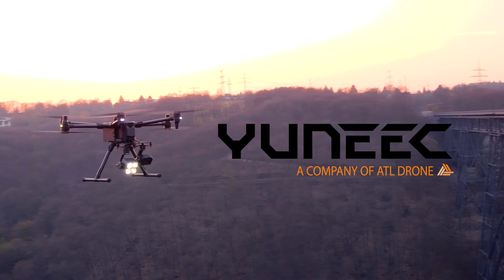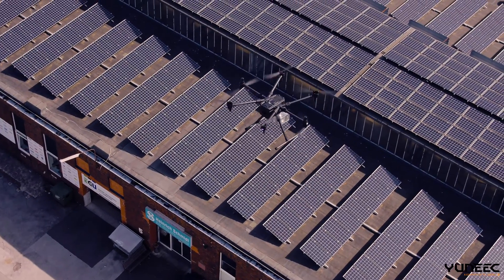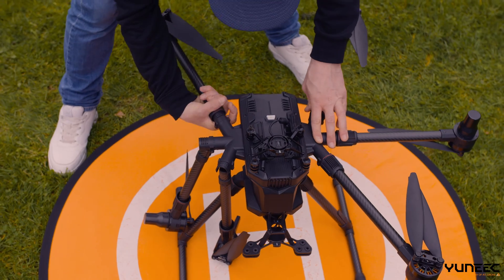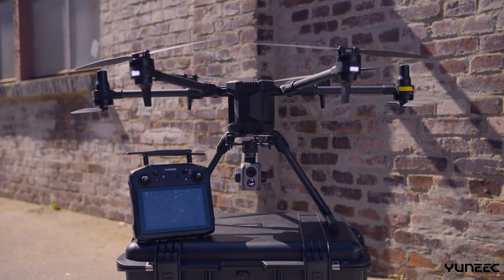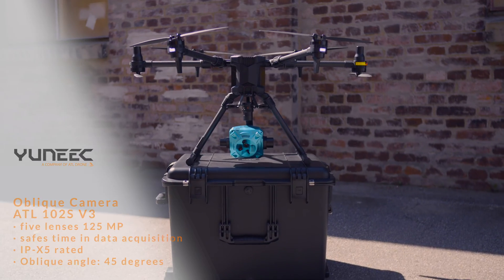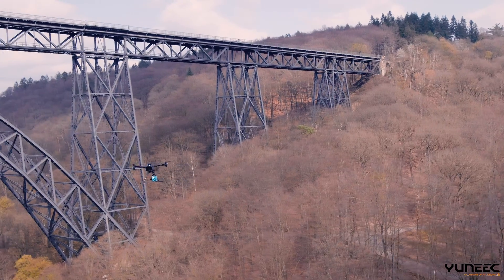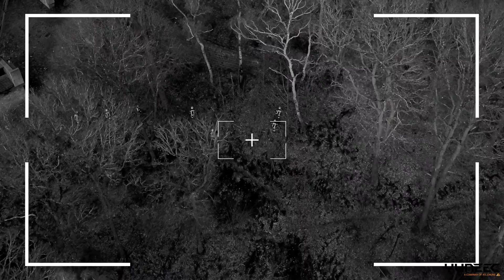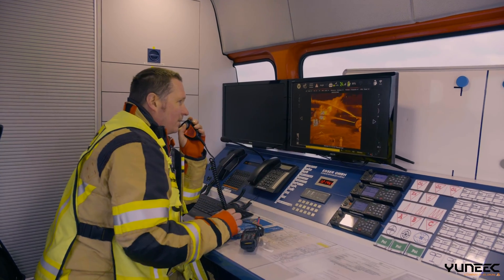Yuneec H850-RTK - dron dla profesjonalistów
Z przyjemnością prezentujemy nasz najnowszy film przedstawiający niezwykłego drona H850-RTK!

Ten dron jest wyposażony w zaawansowane funkcje termowizyjne i LiDAR, dzięki czemu inspekcje i badania z powietrza osiągają nowy poziom. Przygotuj się, aby zobaczyć moc jego technologii termowizyjnej, która umożliwia precyzyjne pomiary temperatury i pomaga z łatwością zidentyfikować ukryte problemy.